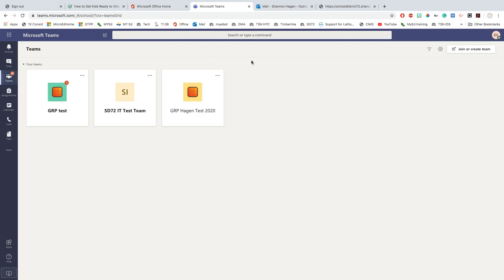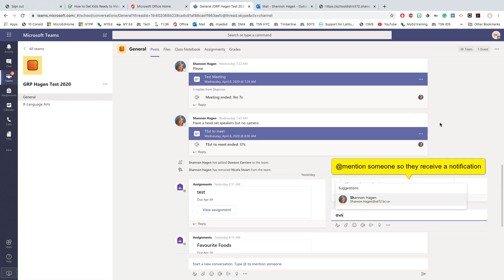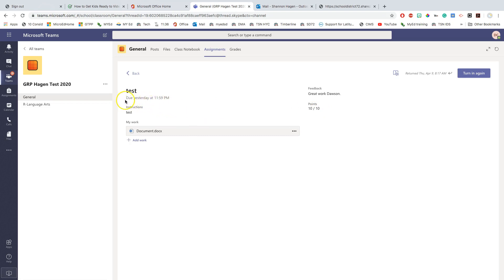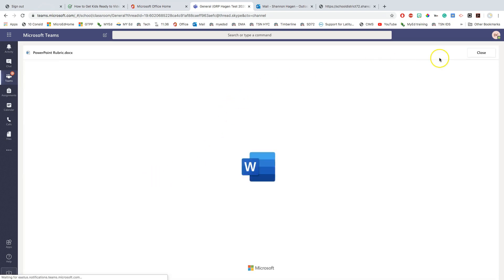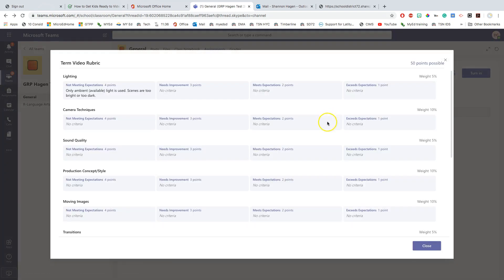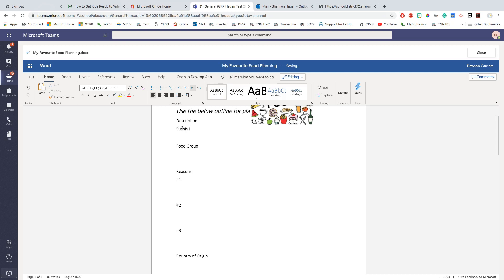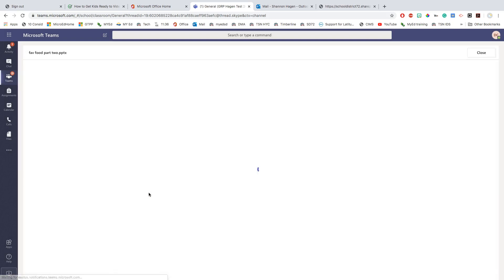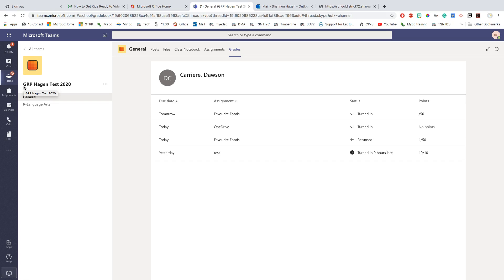Student Using Teams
Video created specifically for students using Teams.
Intro to Teams - How to Access
​0:00
​Conversation Channel (Discussion Area)
​:44
​Files Tab
​1:48
​Assignment Tab
​2:14
​Assignment List
​​2:53
​Turn In Again
3:05
Undo Turn In
​4:09
​Highlighting Rubrics for Self Evaluation/Reflection
​4:39
Assignment Interface - Title; Due Date; Points; Rubric; Reference Materials; My Work Turn In Button
​5:16
​My Work
​6:36
​Add Work - From OneDrive; From Local Device; Add New (PPT, Word or Excel)
​8:05
​Turn In Animation
​9:35
​View "Return" Notification
​10:10
​Grades Tab
​10:30